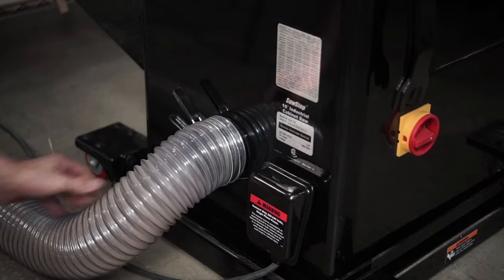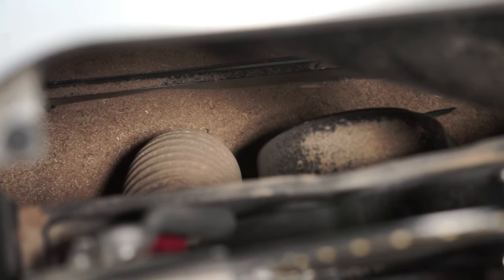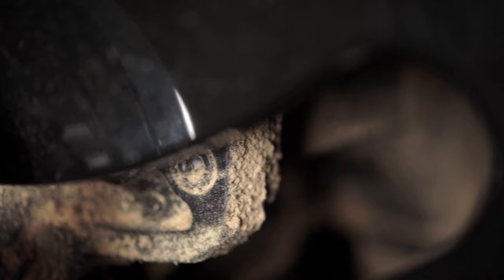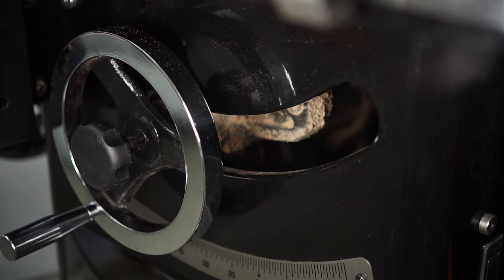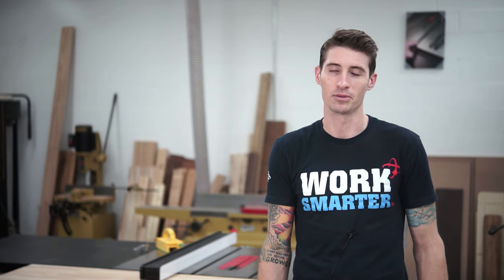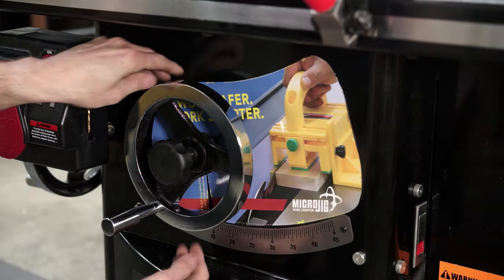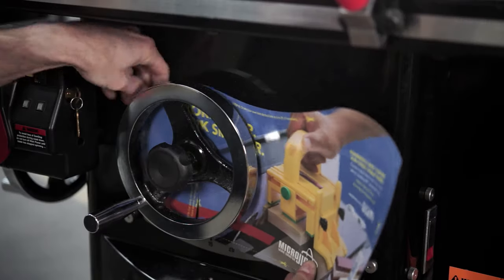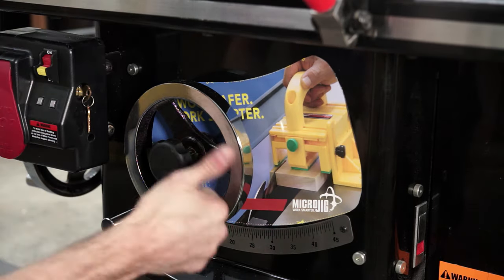Magnetic Dust Cover for Cabinet Saws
Get that sawdust under control with our new Magnetic Dust Cover!